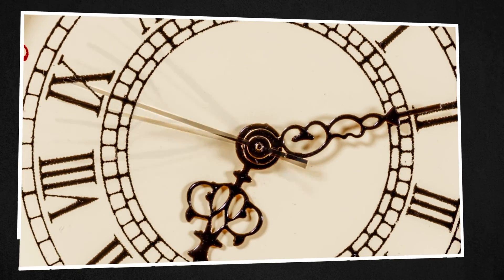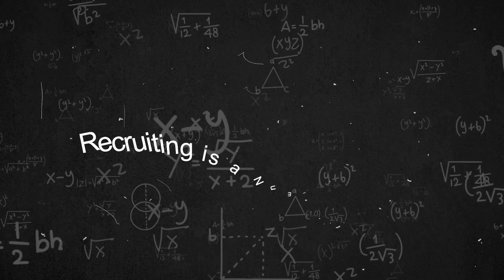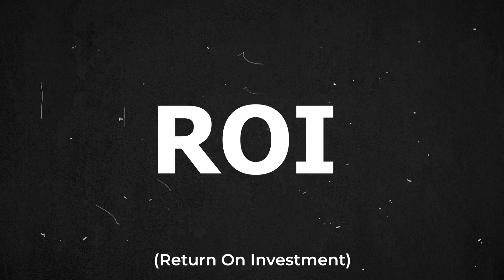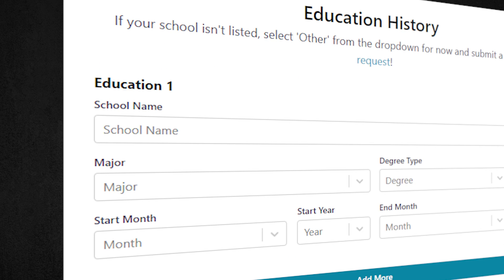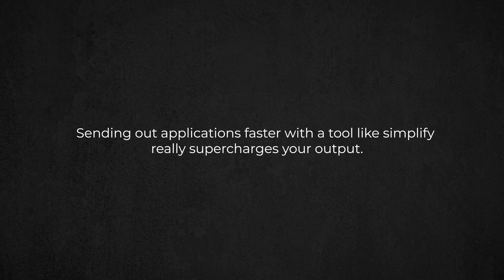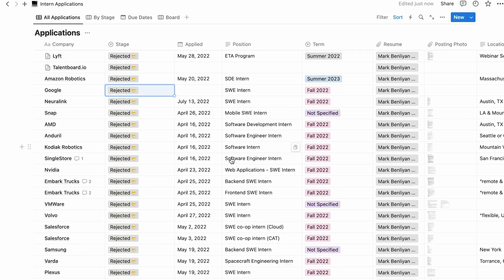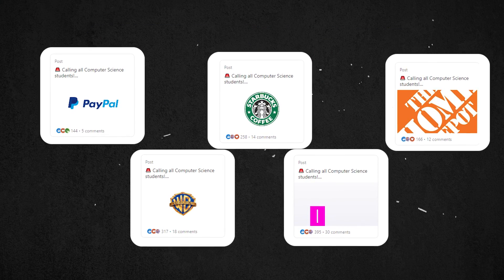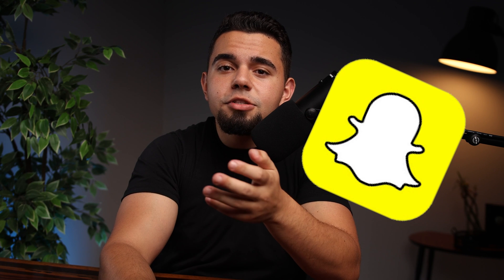BEST Way to Apply for Software Engineering Jobs (2024)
I've applied to over 700 software engineering jobs and interviewed with companies like Figma, Netflix, Microsoft, Amazon and more. In this video I share what I learned from that journey.

Hey 👋  If you don’t know who I am, my name is Mark Benliyan & within 18 months of writing my first line of code I did 6 software engineering internships at companies like Figma, Netflix, NASA and Tinder. My goal on this channel is to help you land your dream software engineering job!

⌚️ TIMESTAMPS
0:00 introduction
0:55 Apply 10x Faster
3:11 Simplify Must Knows
5:07 Netflix Manager Insights
5:53 The Application System
6:58 My Favorite Tip
8:47 Applying In 2023

PS: You should leave me some feedback in the comments 🤝